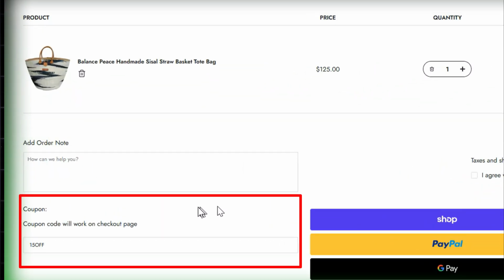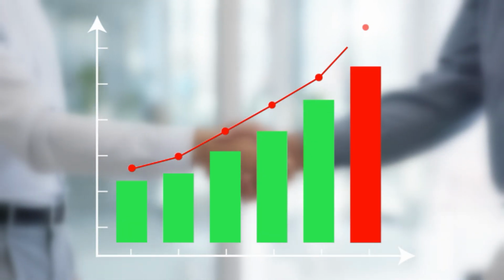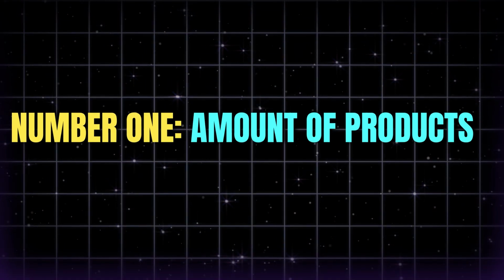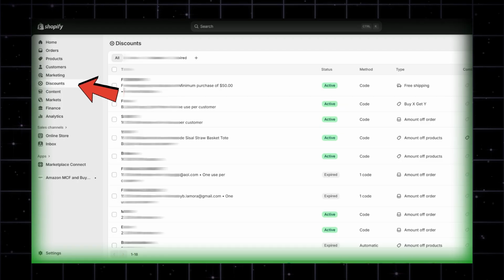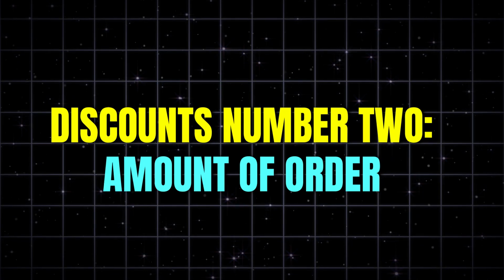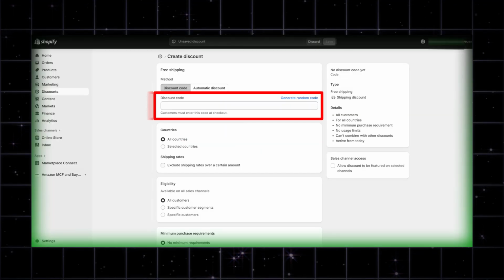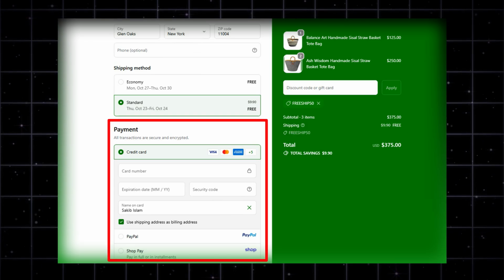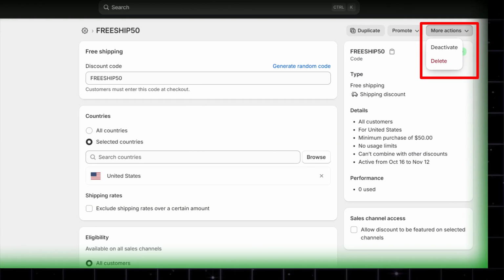How to Create Discount Codes on Shopify | Step-by-Step Tutorial for Beginners (2025 Update)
Want to boost your Shopify sales with smart discount codes?

In this video, you’ll learn exactly how to create, manage, and test discount codes on Shopify — step by step. Whether it’s percentage discounts, free shipping, or Buy X Get Y deals, this guide will help you create offers that attract more buyers and increase your conversion rate.

We’ll walk you through every option inside your Shopify Admin, explain how each discount type works, and show you how to track your campaigns effectively. Perfect for beginners and store owners looking to scale their Shopify business in 2025.

Watch till the end for pro tips on how to use discount codes strategically to reward loyal customers, bring back inactive shoppers, and skyrocket your sales performance! 🚀

Time stamps:

00:00 – Introduction
00:28 – What Are Discount Codes in Shopify
00:49 – Why and When to Use Discounts
01:10 – Accessing Discount Settings
01:37 – 4 Types of Discount Codes (Overview)
02:00 – Step-by-Step: Creating Discount Codes
03:26 – Testing Discount Codes
03:52 – Sharing Discount Codes
04:13 – Pause and delete discount code
04:21 – Best Practices & Pro Tips
04:42 – Outro